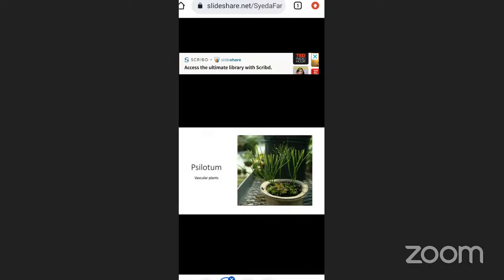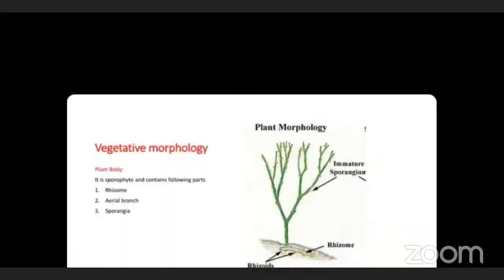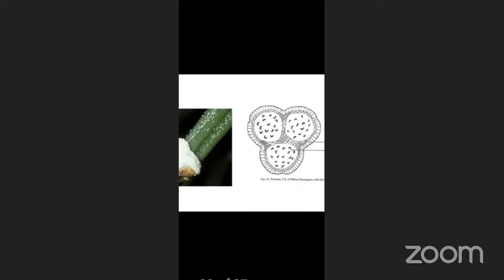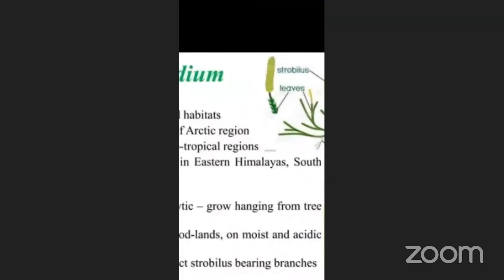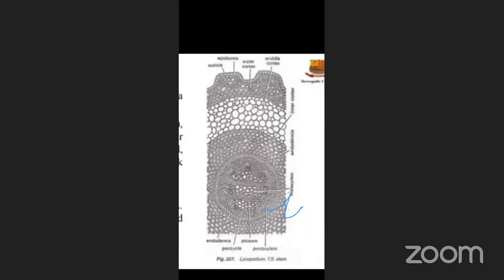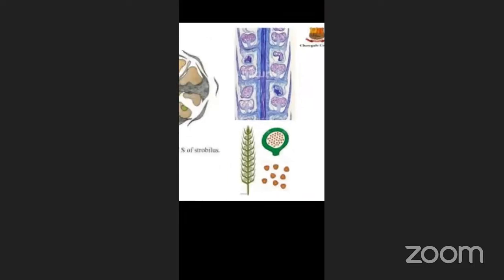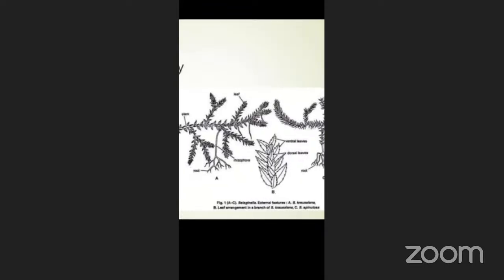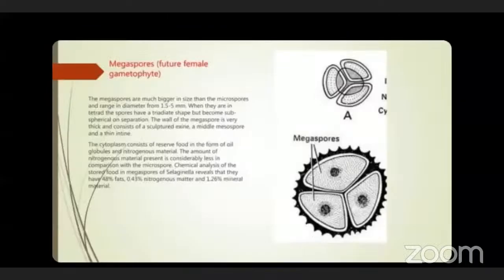M.Sc BOTANY- I Year-Course - 2 : Biology and Diversity of Algae, Bryophyta and Pteridophyta